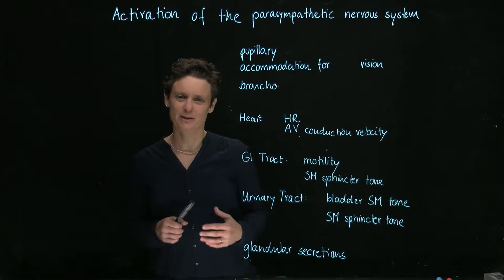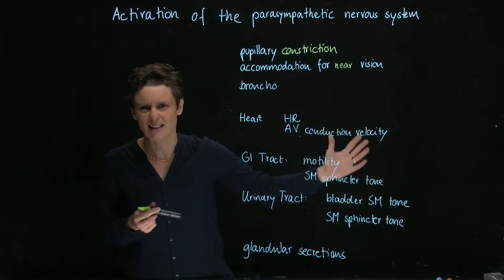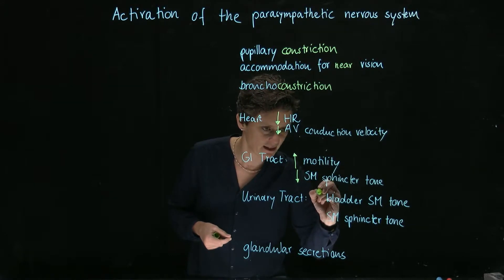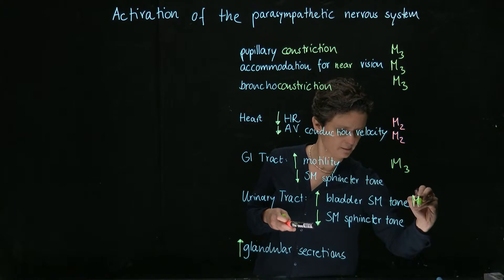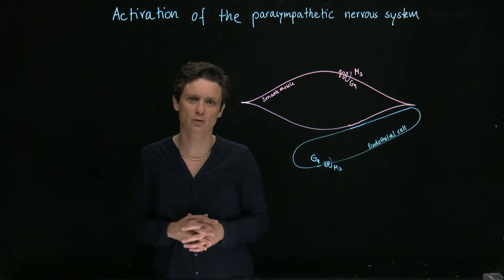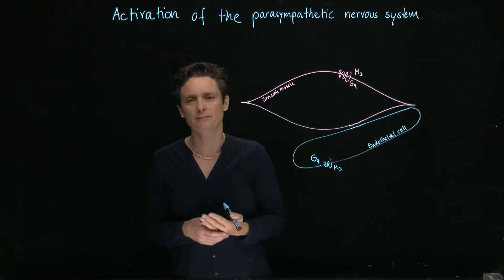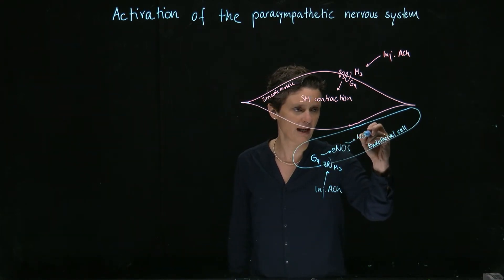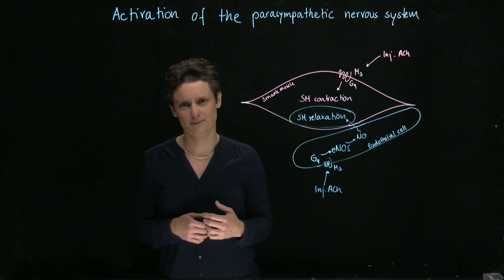Brandl's Basics: Activation of the Parasympathetic Nervous System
This video describes the effects of the Parasympathetic Nervous System on all different effector organs.